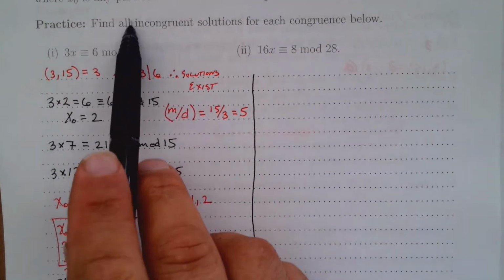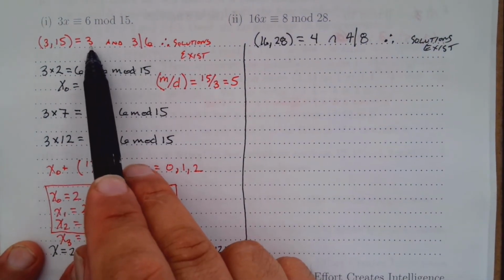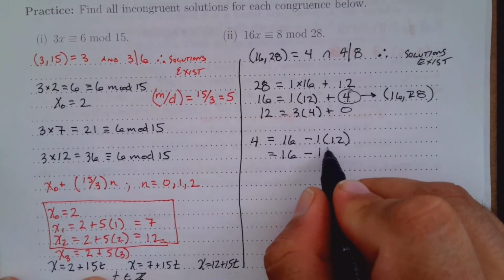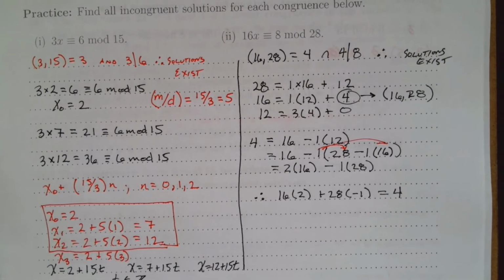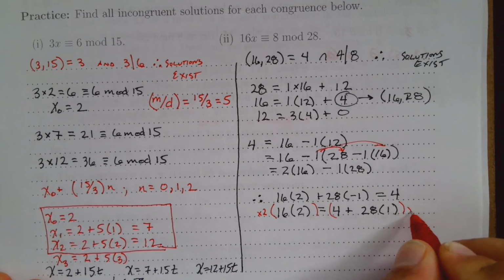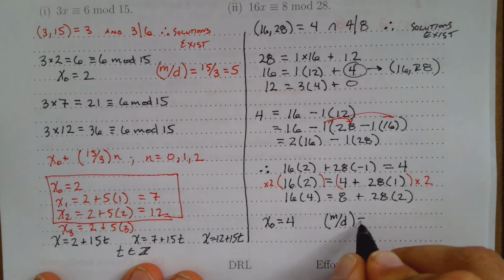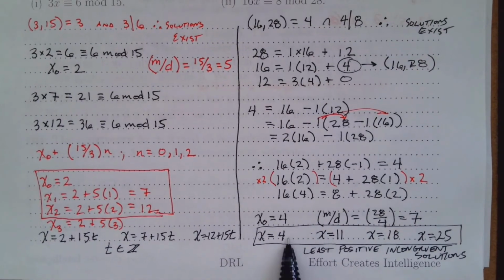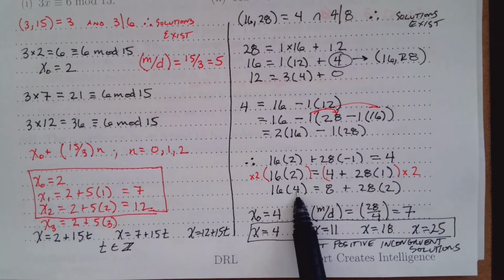2.2 Linear Congruences in One Variable Practice 1b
Solving the congruence 16x == 8 mod 28 using the Euclidean algorithm to find a particular solution.